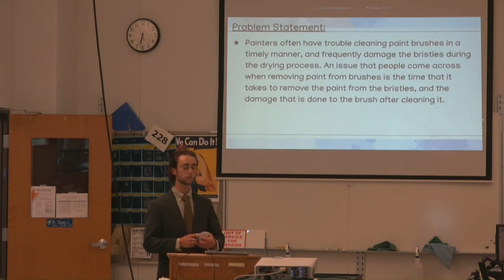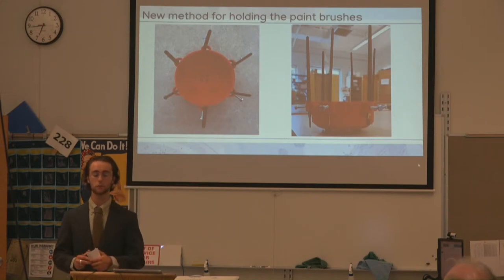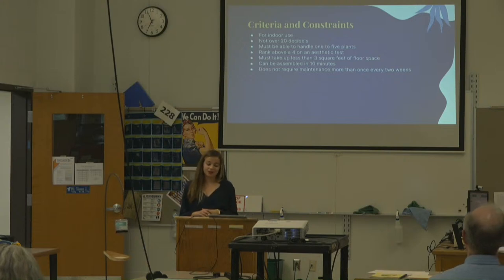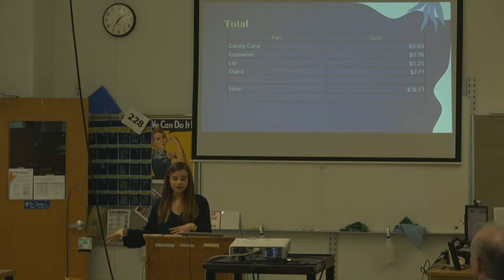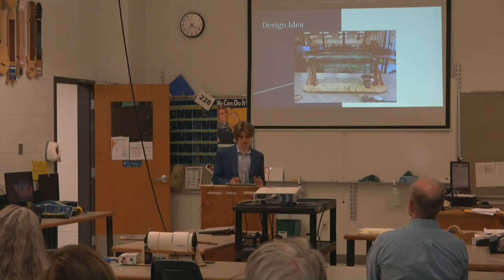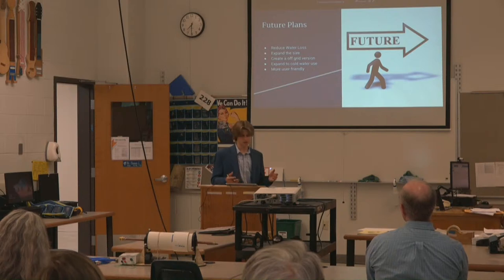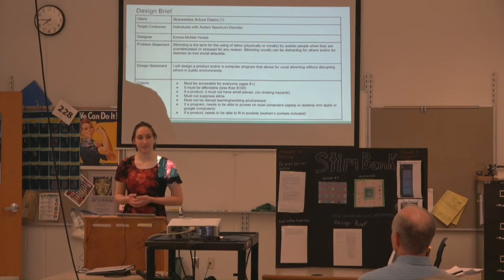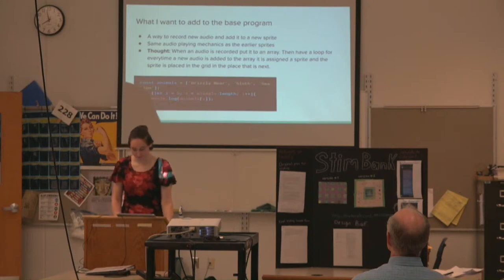EDD Presentations 2022